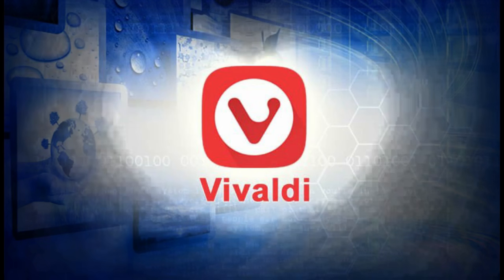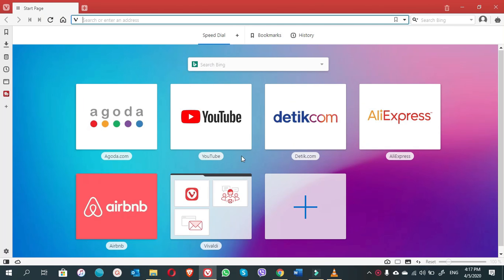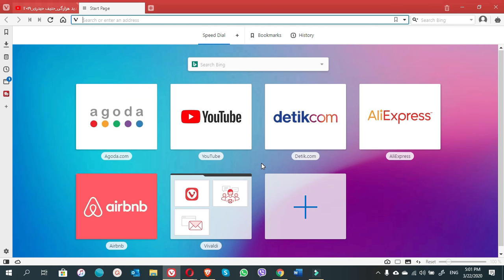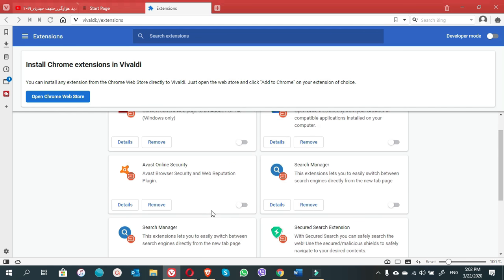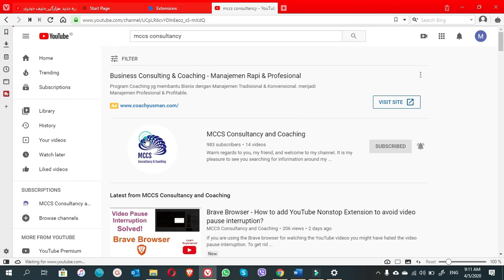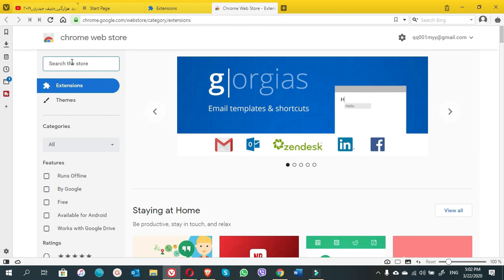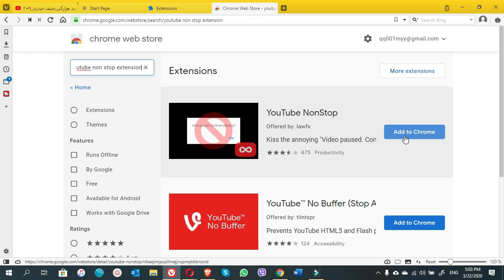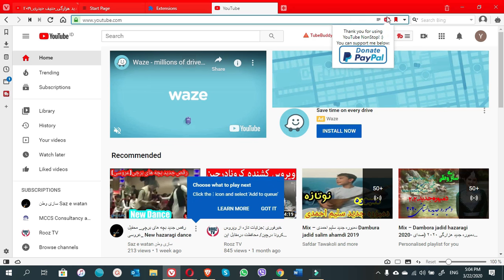Vivaldi Browser – Disable “Video paused. Continue watching?” notification on YouTube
NB: Please read!
After installing “YouTube Nonstop Extension”, some of you will still have the issue of “Video paused. Continue watching?”. If it is the case with you, please refer to the below advice,

1. Restarting your computer will help the extension to work perfectly.
2. If you still see the video paused popup after restarting your computer, then please be patient as we are sure It takes up to 1 to 3 days for your computer to work on the background of the browser for working perfectly.  In short, Extensions usually modify the user interface or add Web service functionality to your browser which takes time.

YouTube video pause continue watching problem, solved!
Previously, we learned how to disable YouTube video paused continue watching for the Google Chrome browser, Opera browser, Brave browser and now it is time to learn how to disable the video pause interruption on the Vivaldi browser.

If you are using the Vivaldi browser for watching the YouTube videos you must have searched a lot for the below questions and video pause error sentences such as

How do you get rid of video paused continue watching on YouTube?
How to stop YouTube from automatically pausing
Fix video paused continue watching error
YouTube Says... Video Paused. Continue Watching?
YouTube “video paused. continue watching?” popup annoying
How to fix YouTube videos that stopping or pausing automatically
YouTube video paused, continue watching disabled
how to turn off video paused continue watching on YouTube
YouTube video paused continue watching extension

Video paused continue watching disabled:
How we do it, here is the solution:

Solution
1. Go to the Vivaldi browser
2. Go to up let corner of the Vivaldi browser
3. Click on the menu
4. Select Tools
5. Select Extensions
6. Up there on the left, you will see an instruction that says, “Install Chrome Extensions” and “Open Chrome Webstore”. Click on the “Open Chrome Webstore” and continue with no. 12 instruction bellow. BUT,
7. In case you do not see the instruction go to the “Add-Ons” of the browser and write the “Install Chrome Extensions” on the search box of the page. To go to the “Add-Ons” of the browser, simply write on the main search engine bar “Vivaldi Add-Ons”
8. Install “Install Chrome Extensions” “Add-Ons”
9. Click on the “Install Chrome Extension”
10. Add to Vivaldi and install the “Install Chrome Extension”
11. Now you close the page and repeat the first 5 steps again
i. Go to the Vivaldi browser
ii. Go to up let corner of the Vivaldi browser
iii. Click on the menu
iv. Select Tools
v. Select Extensions

12. Up there on the left click on “Open Chrome Webstore”
13. On the Chrome web store search box, search for “YouTube Nonstop Extension”
14. Now add YouTube Nonstop Extension to the Vivaldi browser
15. Click on ok and install it to Vivaldi browser
16. Open YouTube and now you will see the YouTube Nonstop Extension button.
17. That’s it.

Disable “Video paused. Continue watching?” notification for other browsers on

Offers for you:
If you need our consultancy services for your business and company or you want to have online face to face coaching sessions for the courses about Human Resources Management, Finance & Accounting, Procurement Management and Computer Program Courses, please reach us at: